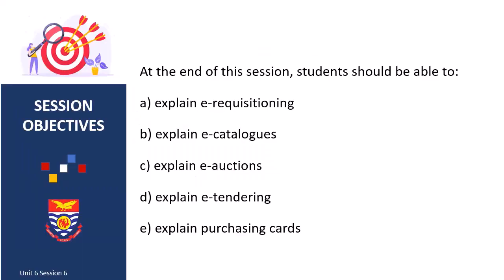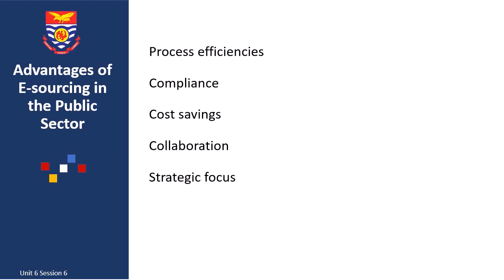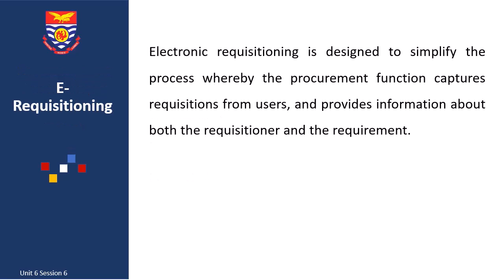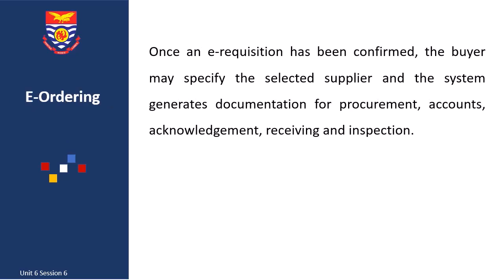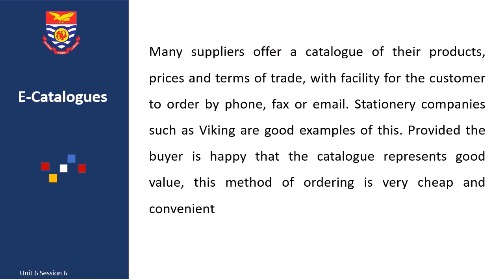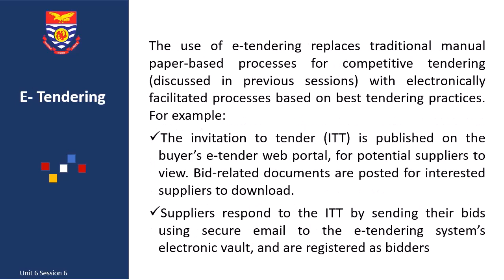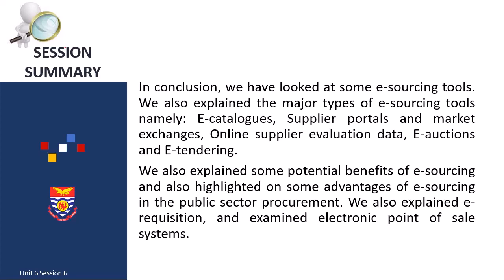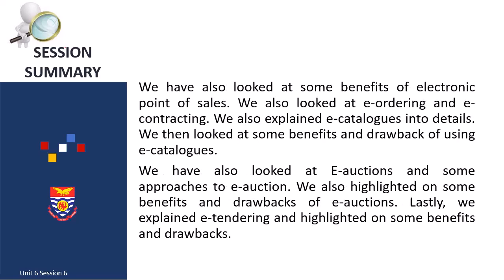Sourcing In Procurement And Supply Unit 6 Session 6